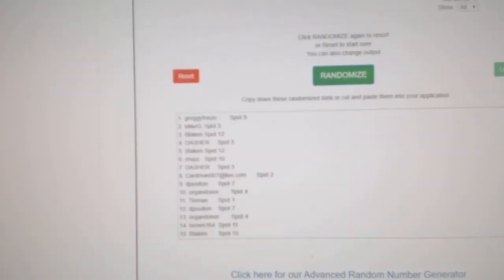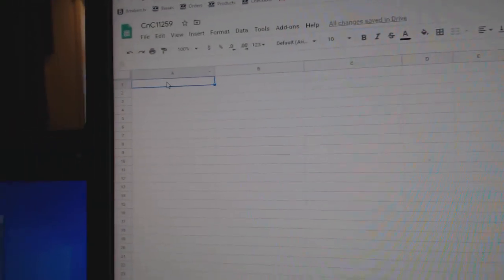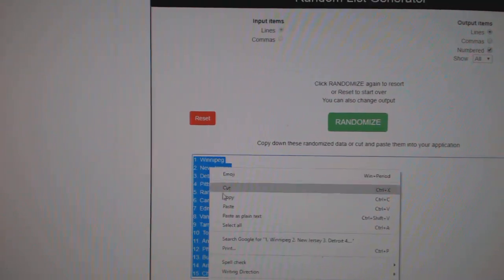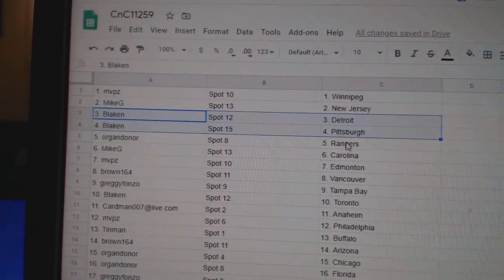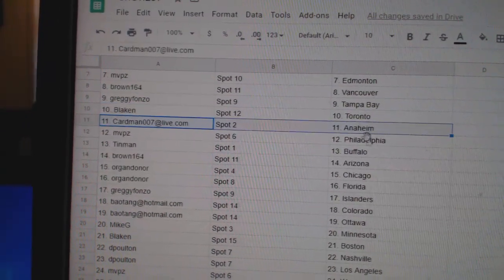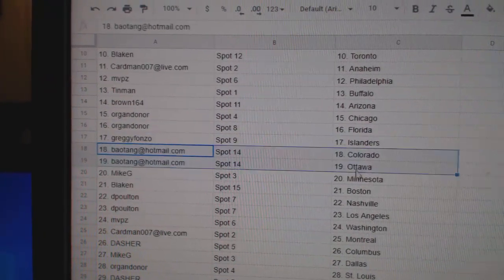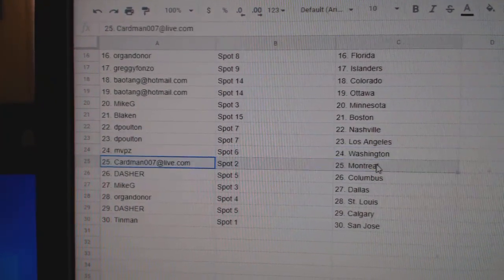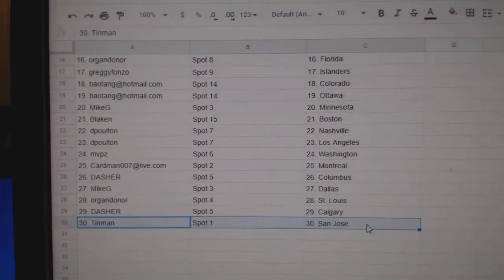Team Randoms - C&C GB #11,259